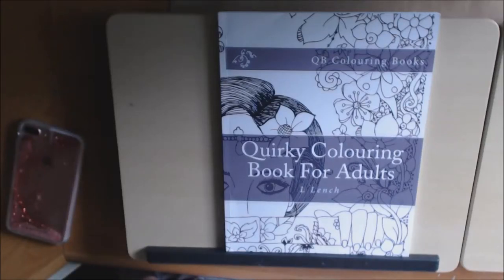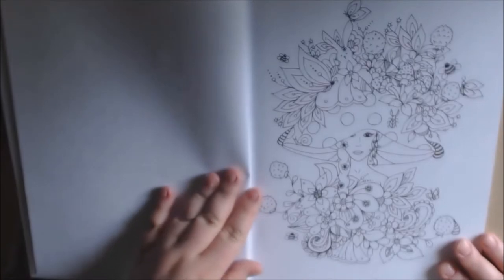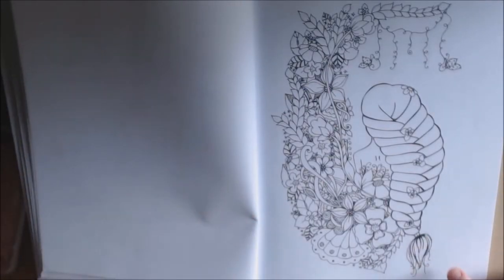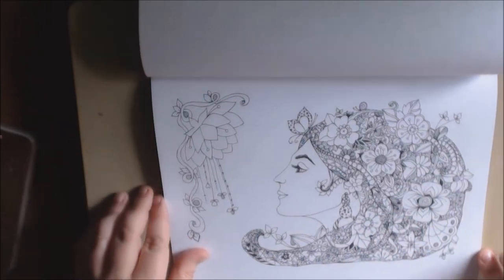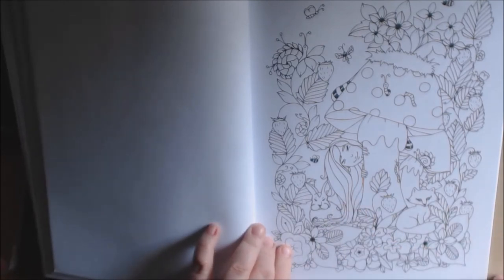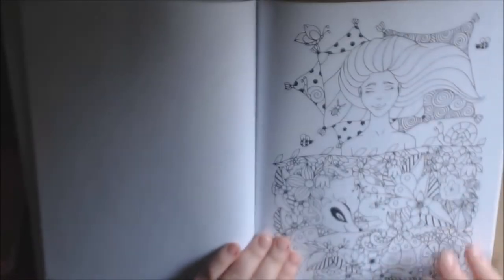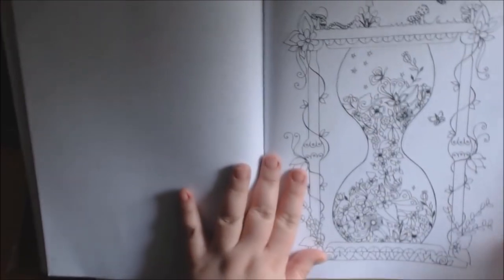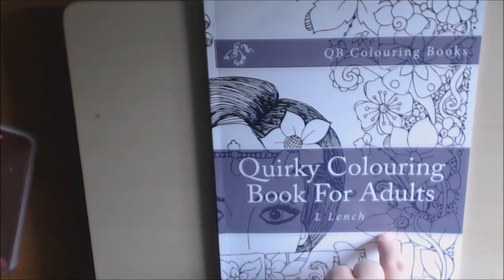Quirky Coloring Adult Coloring Book by L Lench